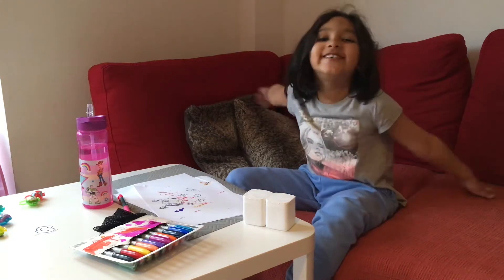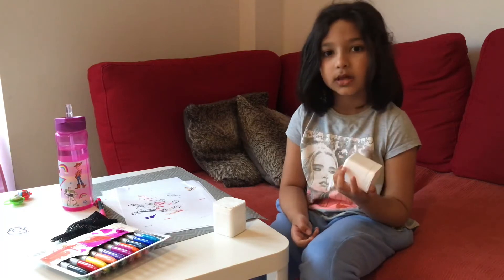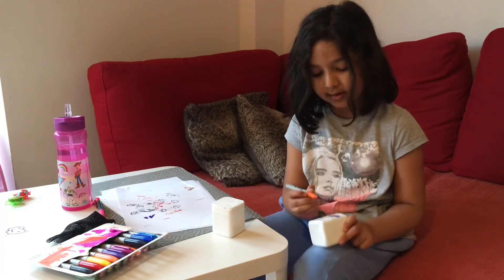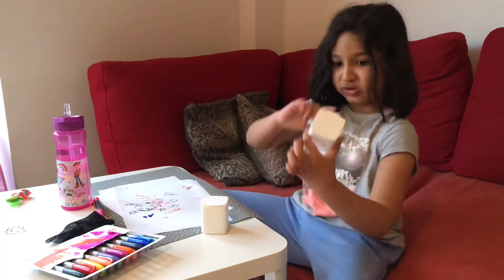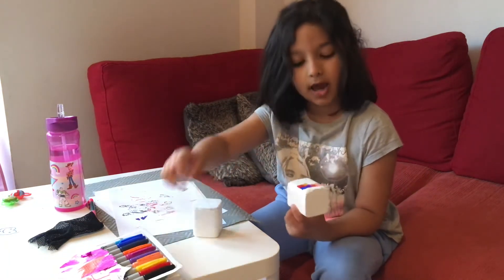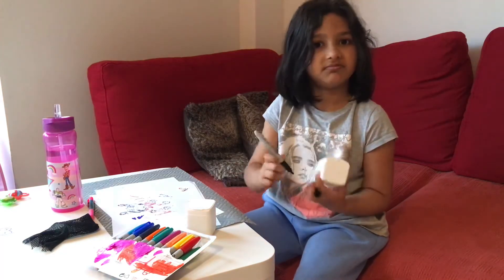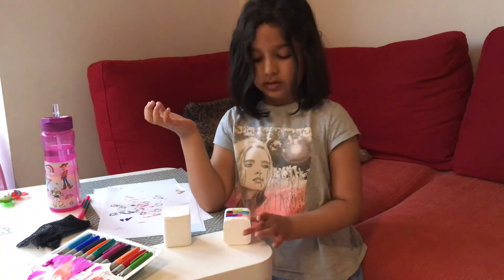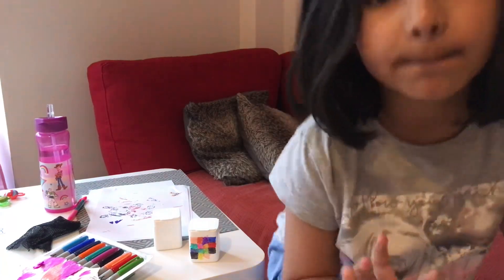How to recycle chewing gum boxes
Drawing colouring on chewing gum boxes